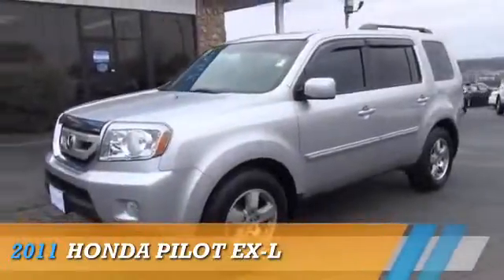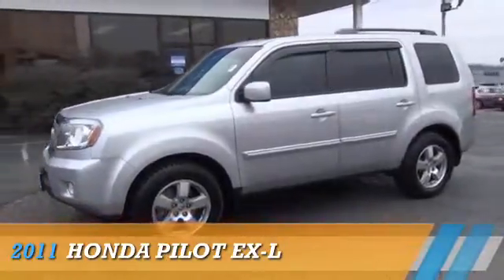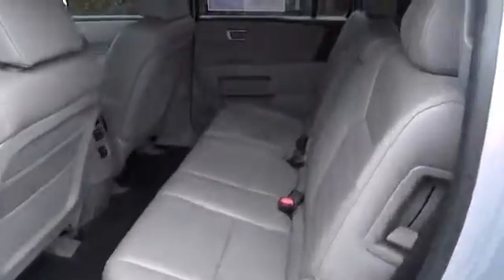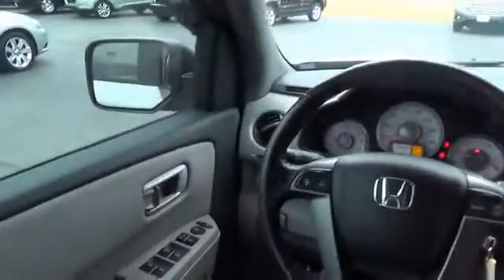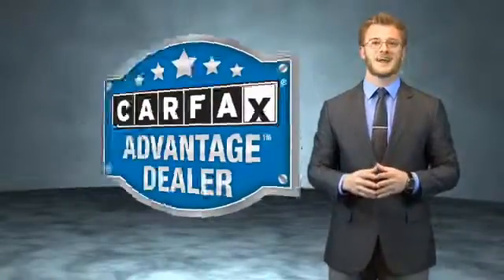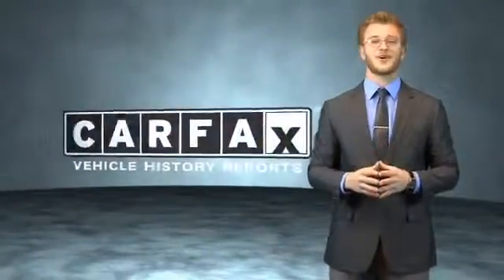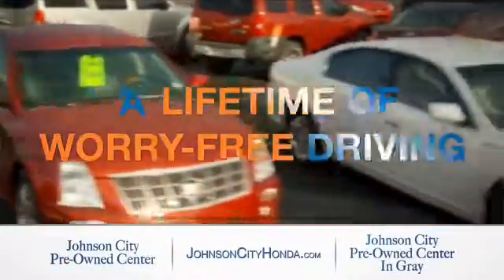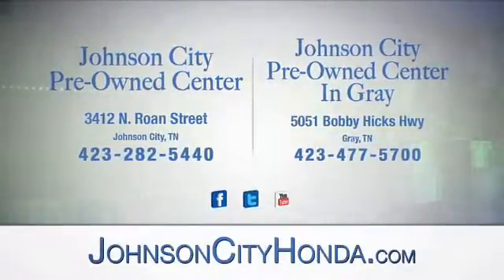2011 Honda Pilot H36988A - Johnson City TN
Phone:
Year: 2011
Make: Honda
Model: Pilot
Trim: EX-L
Engine: 3.5 liter 6 cylinder 4WD
Transmission: 5-Speed Automatic
Color: Silver
Mileage: 55489
Address:
VIN:5FNYF4H56BB065433